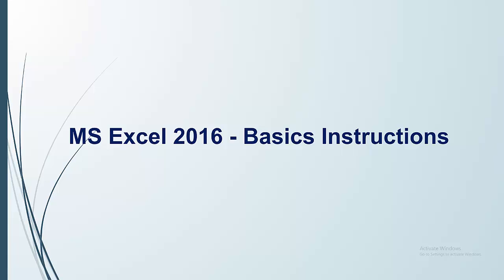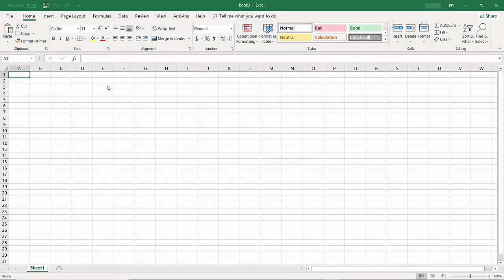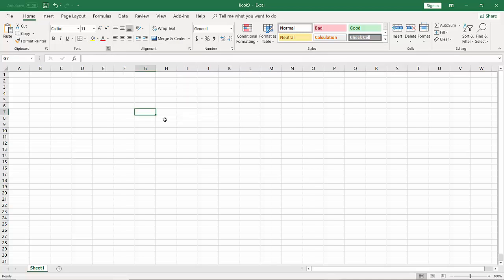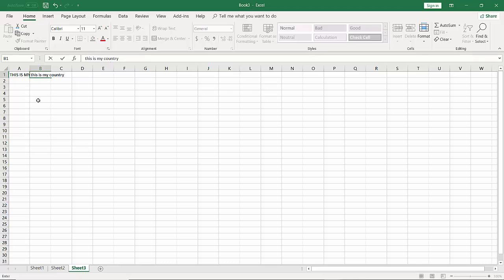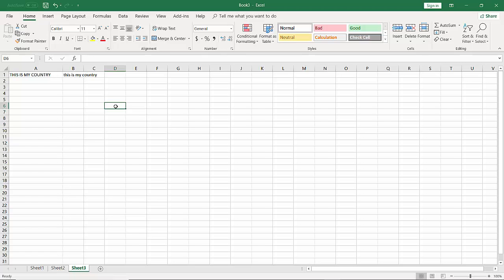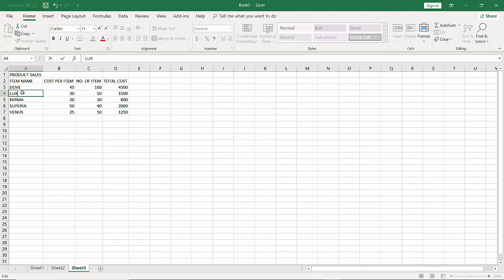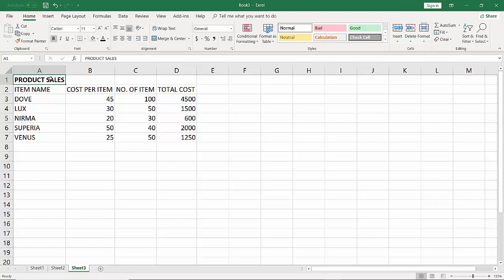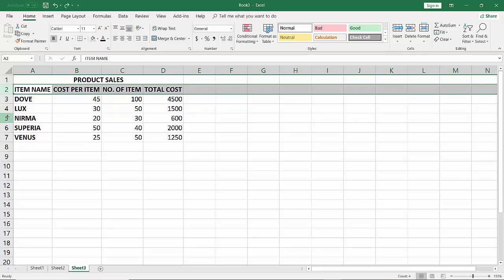04 - Microsoft Excel 2016 Basics Instructions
This video explains the basics Instructions of Excel. Excel tutorial is designed for beginners and professionals.This will help you to understand the fundamental knowledge of Microsoft Excel.